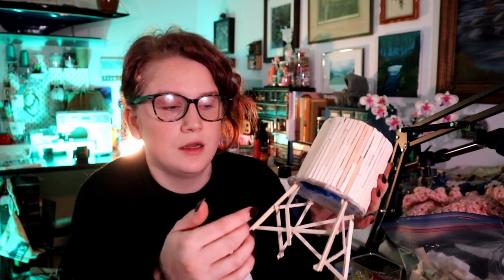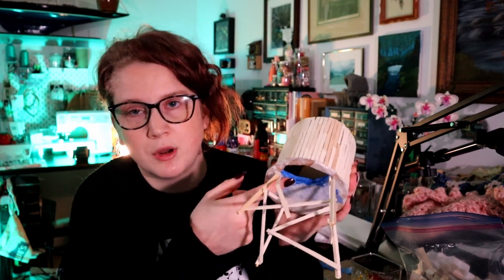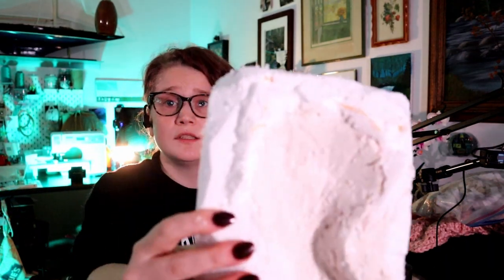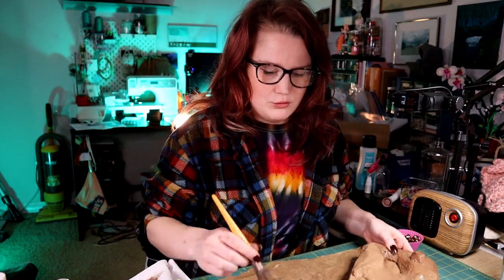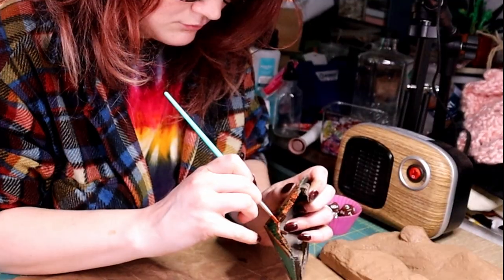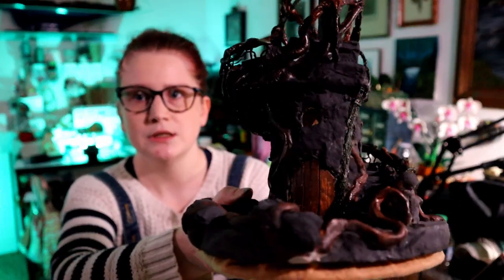Build with me: Water Tower Dice Tower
Join me as I create an Old West themed, broken down water tower that moonlights as a dice tower! In this video I'll be making a dice tower as a gift for a friend of mine as well as showing some of the other towers I made for the same purpose. Ultimately it was a pretty easy build although it did have it's moments and took for ever to dry between each step. I really only used Styrofoam, cardboard and tissue paper and a generous amount of popsicle sticks and glue!